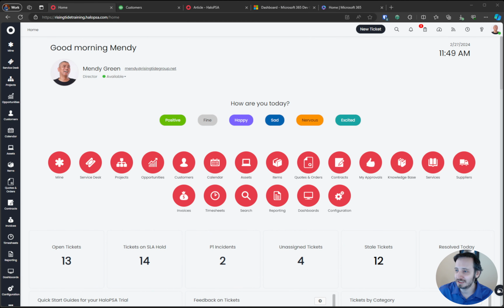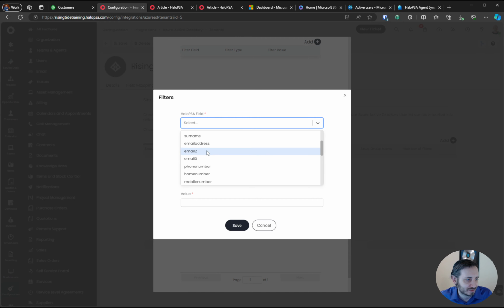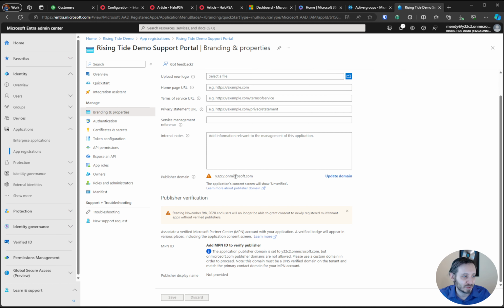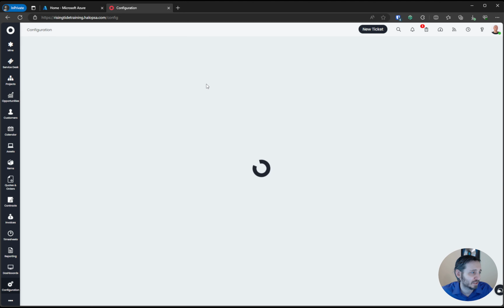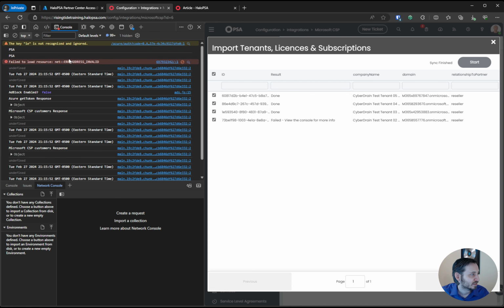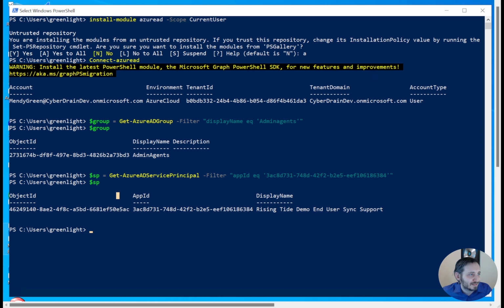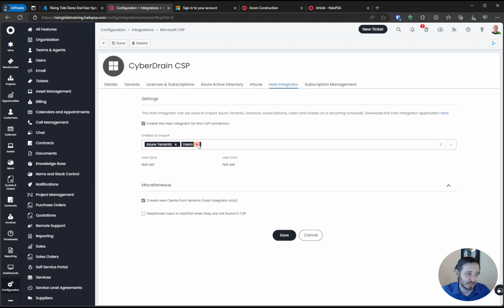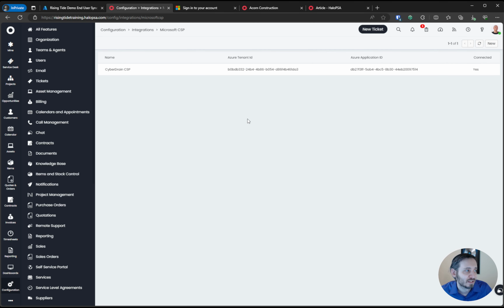HaloPSA Integration: Agent Sync, SSO and CSP (Azure)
HaloPSA Training and Setup Part 3b.

In this video we talk about the various ways HaloPSA can integrate with Azure including Azure Agent Sync, Single Sign On, and CSP.

**PLEASE NOTE:** These videos were made around version 2.196. A new setting has been added to the SSO Setup as of 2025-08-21.